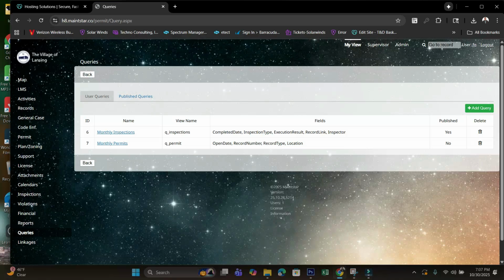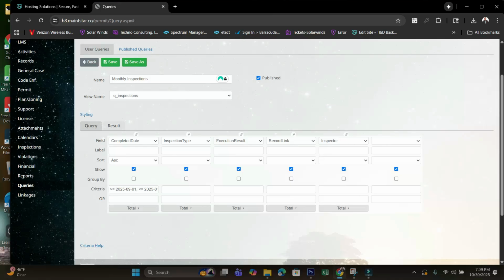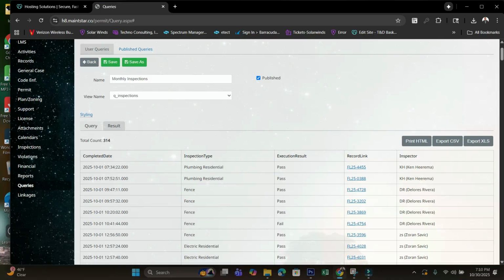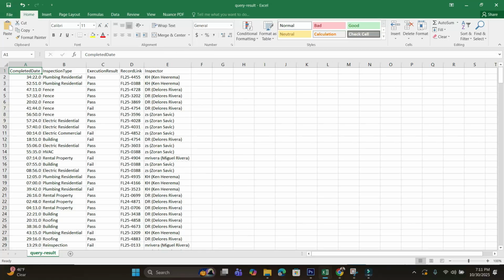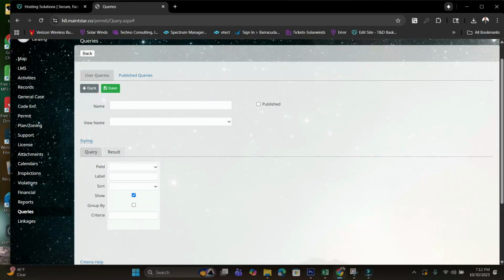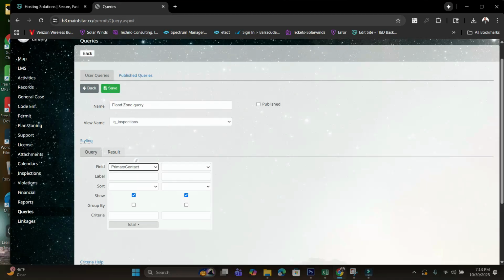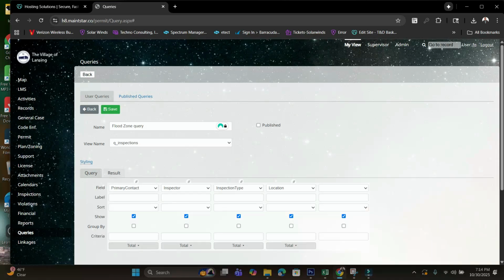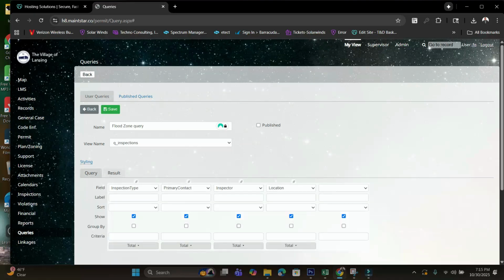MainTStar Training ShowingQueries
How to Create Queries in MaintStar